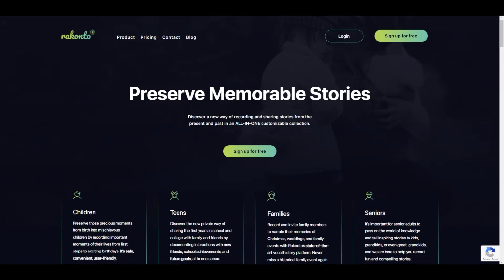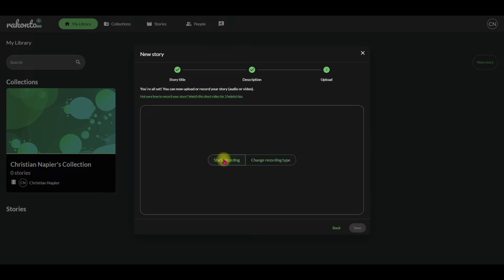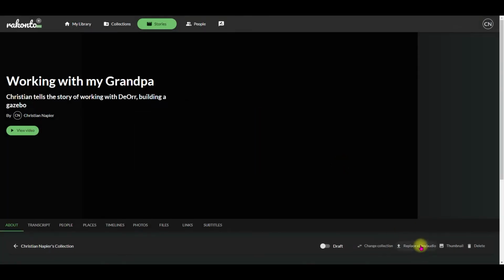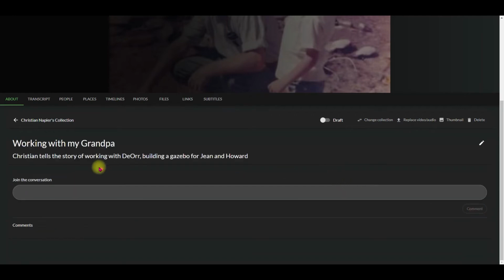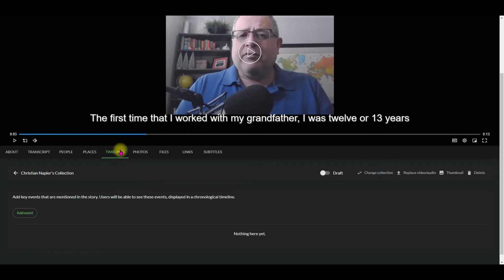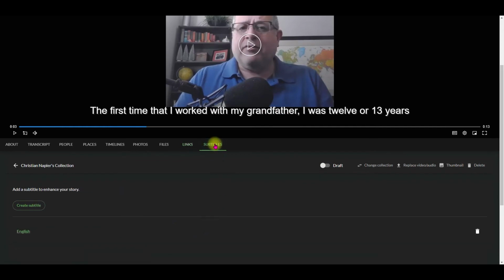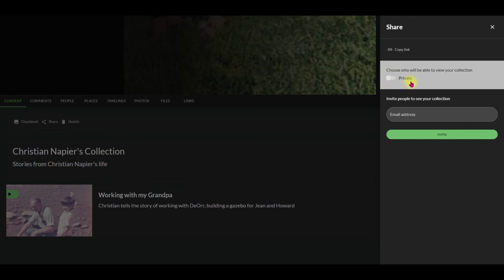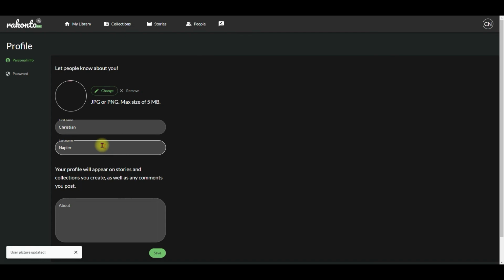Take a tour of Rakonto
Take a tour of the Rakonto oral history storytelling platform and familiarize yourself with its features. With Rakonto, you can record and share a life story in 5 minutes!

Chapters:
00:00 - Rakonto tour and login
00:29 - Create / record a new story
02:45 - Edit a story
05:10 - Edit automatically generated transcripts (captions)
05:55 - Add people, places and timelines
08:12 - Add photos, files, links and subtitles
09:11 - Edit and share a collection
11:42 - Update your profile